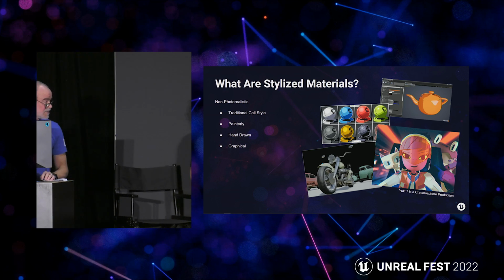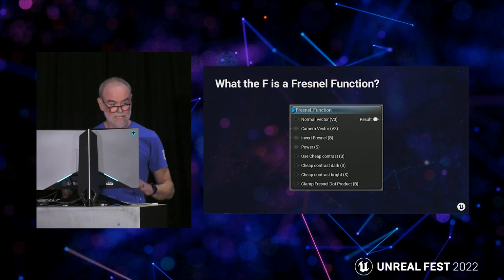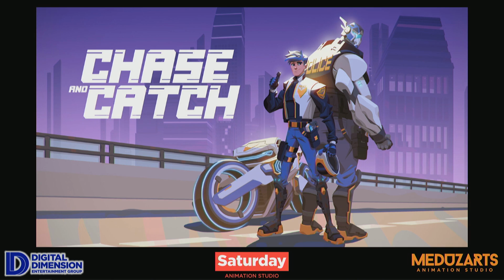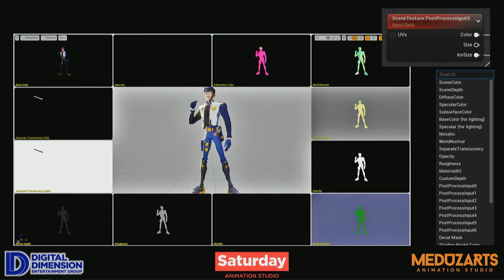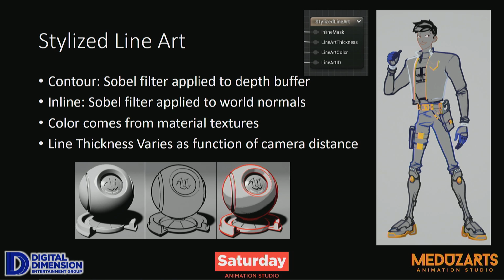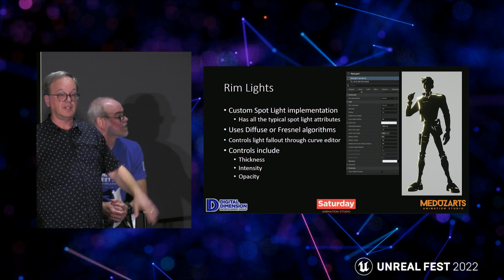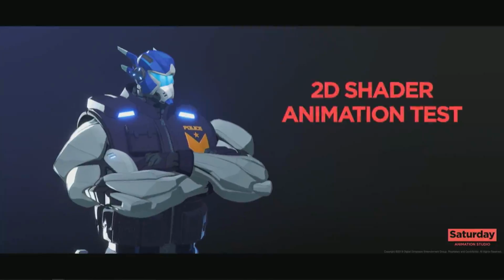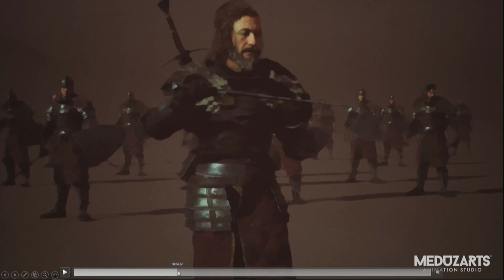Stylized Materials for Linear Content | Unreal Fest 2022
This session will cover the basis on how to create stylized renders by using various material creation techniques and some of the more advanced nodes available in the material editor. We will explore the results of using custom nodes to inject HLSL into materials and the implications of creating custom shading models.